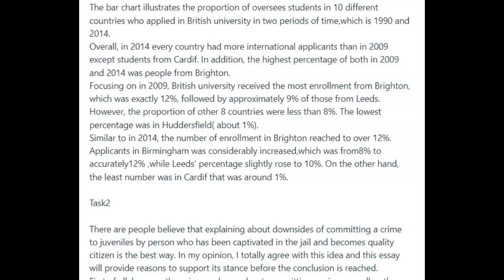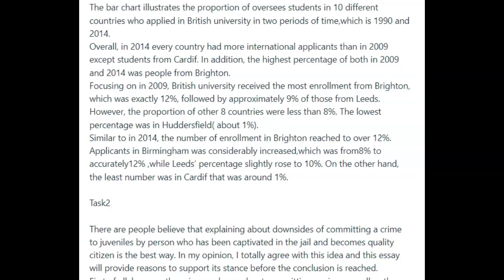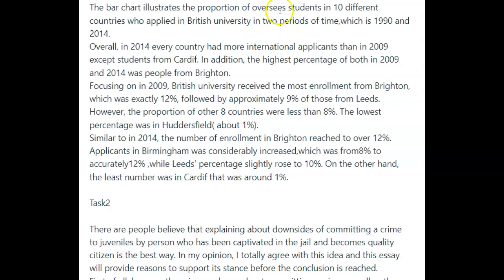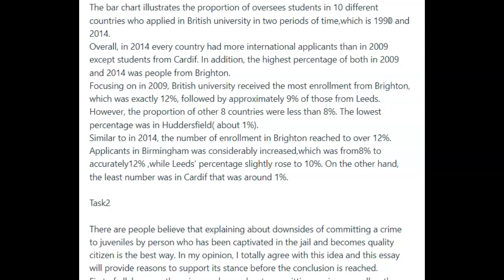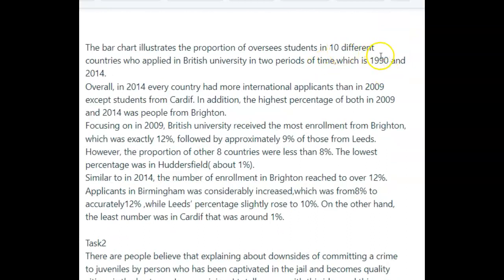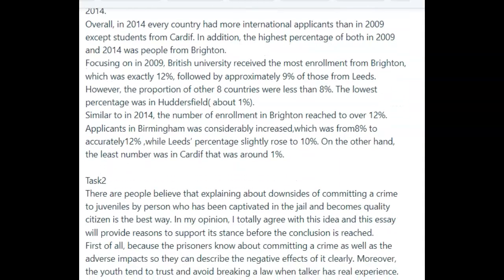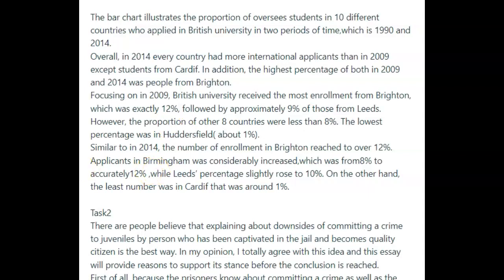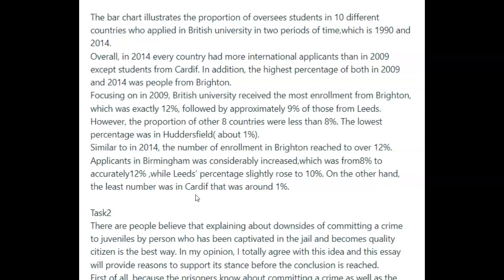IELTS Essay Correction - Siraprapa - nice effort!!!